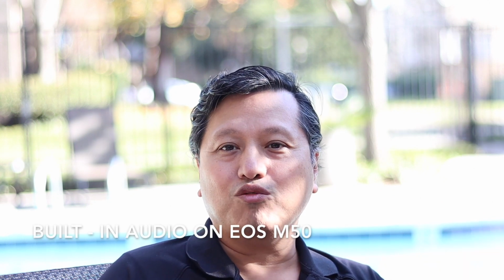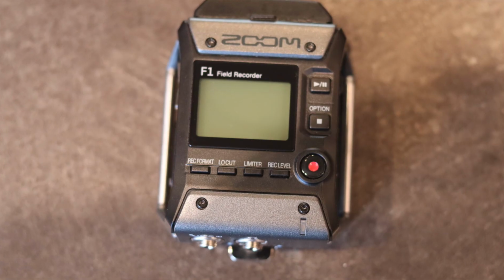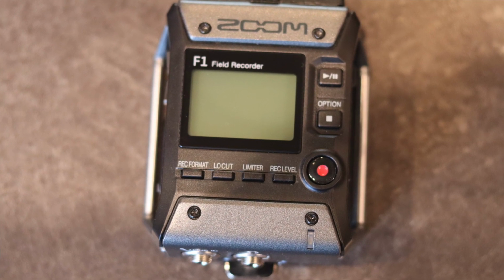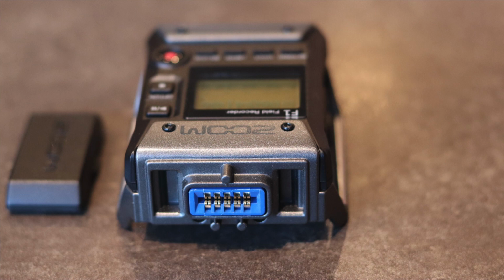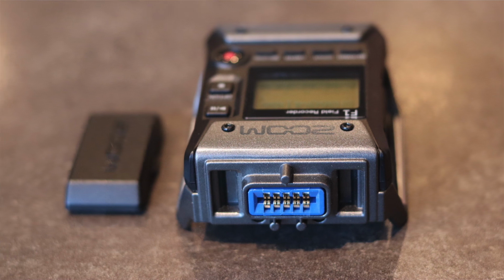Audio - Zoom F1 Audio Recorder Review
A review of the Zoom F1 recorder (outdoors) for use with video (and synchronization), using the included lavalier microphone